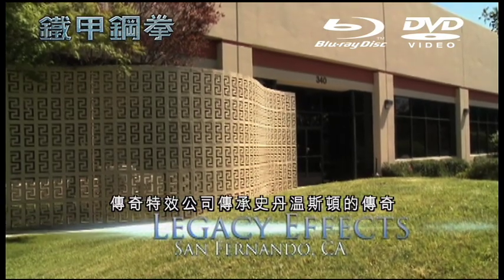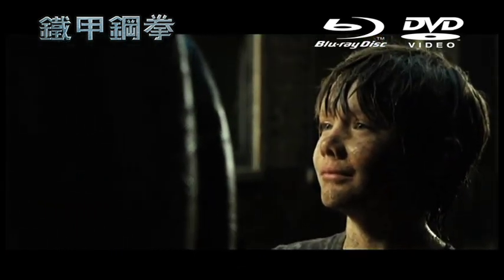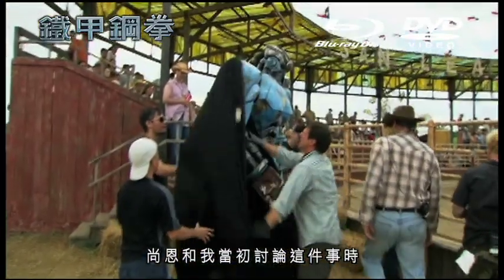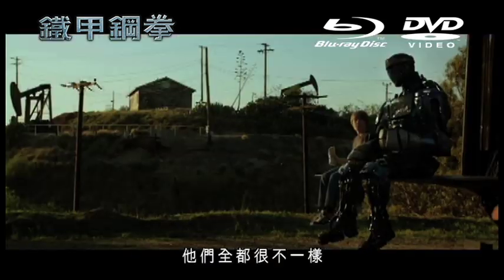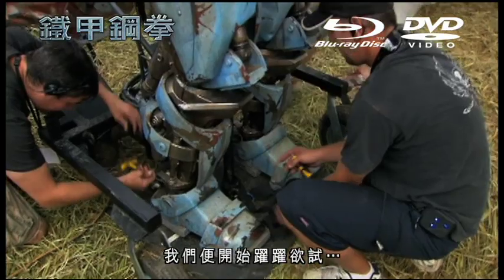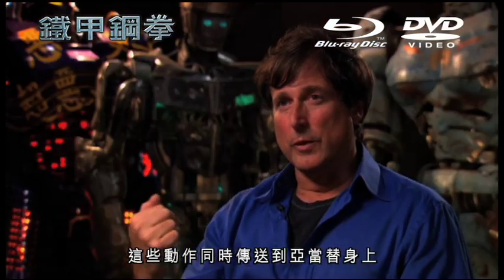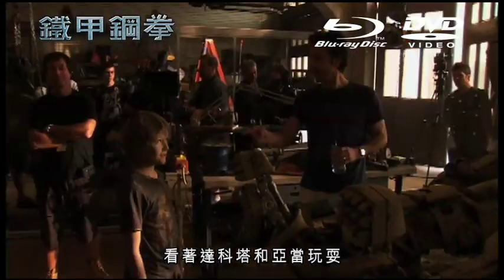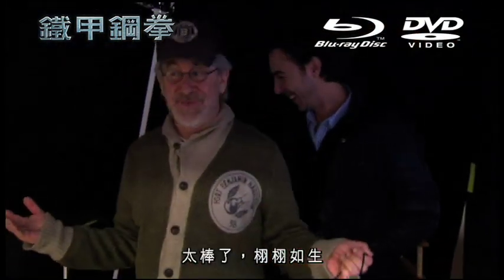《鐵甲鋼拳》Blu-ray / DVD 製作特輯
電影中曾出現過超過20位身高8呎既搏鬥機械人，唔講唔知，原來係史提芬史匹堡提議用實物機械人拍攝，然後再加埋先進電腦特技效果，咁樣可以令到演員拍攝既時候更加投入，亦都大大增加咗電影既刺激程度同感染力！